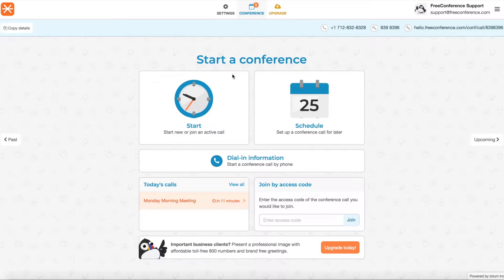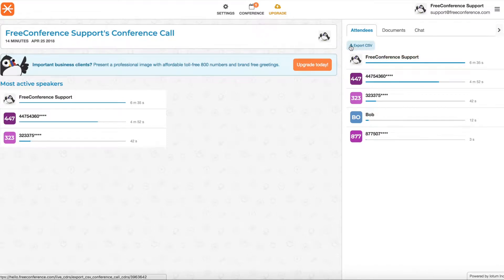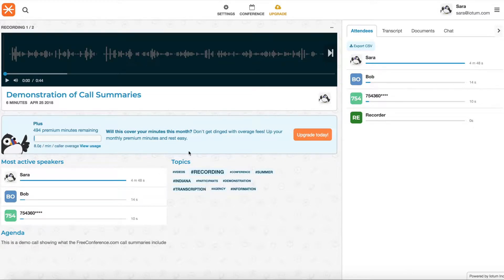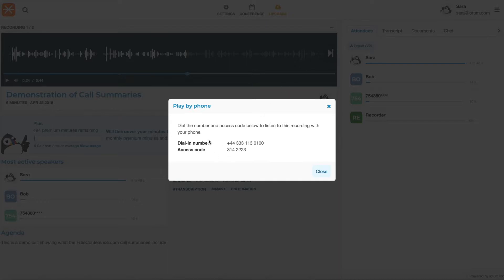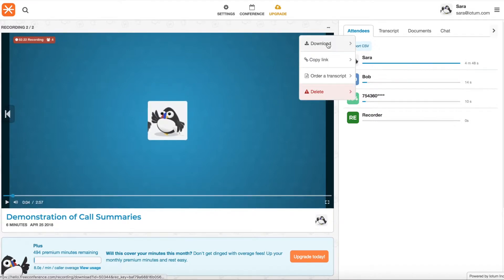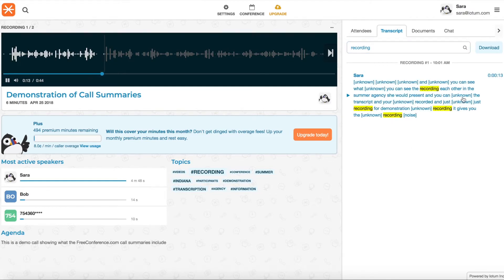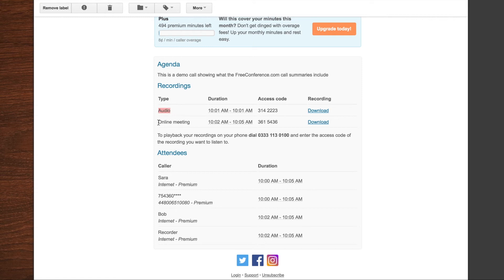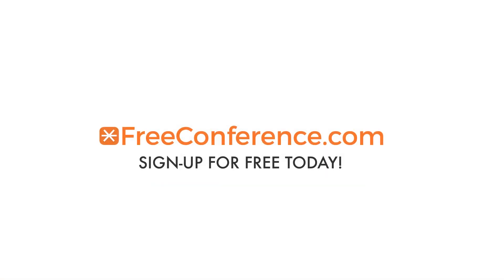Call Summaries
FreeConference
Here at FreeConference, we’ve been doing some spring cleaning.

You may have noticed some new fetaures, additions and minor changes to our platform.

For that reason, we decided to cover some of the more frequently asked questions about operating on FreeConference.

It’s always helpful when someone walks you through the process. Since we can’t be there to walk you through it, we used our own software, mapped it out and recorded it, to show you how it works.

Here are our latest How-Tos, featuring step-by-step, detailed descriptions of our various new features, including meeting summaries, transcription, live streaming and recording, and meeting searches.

FreeConference.com is your best choice for HD Video Conferences, Free Phone Calls and Screen Sharing. It’s easy and fun (and we make helpful and cute videos)!!

:-)MORE GREAT STUFF FROM YOUR FRIENDS AT IOTUM (the makers of FreeConference.com)
» Ready for Enterprise-class, premium virtual meetings? Go high-calibre
» Record and live-cast your own talk show and syndicate it as a podcast!
Category
Science & Technology
License

Category
Science & Technology
License
Standard YouTube License
Category
Science & Technology
License